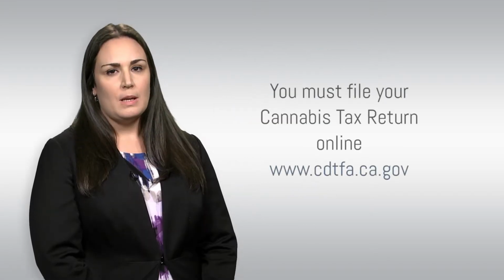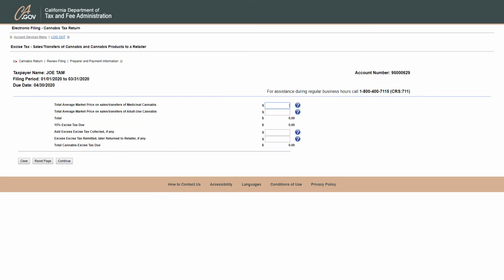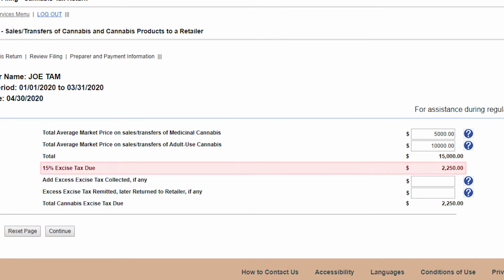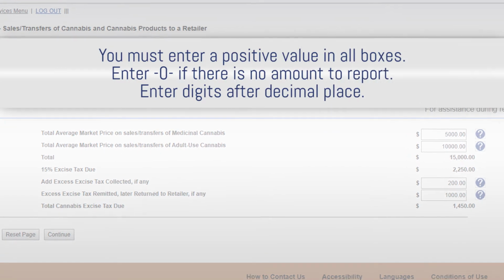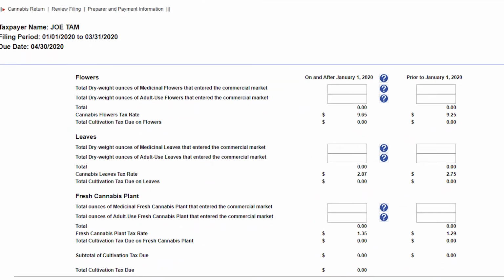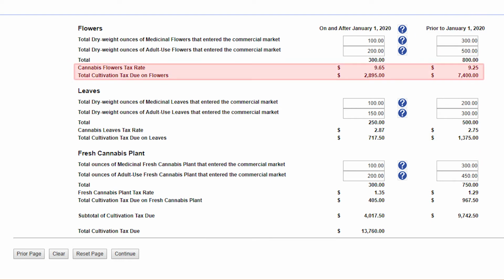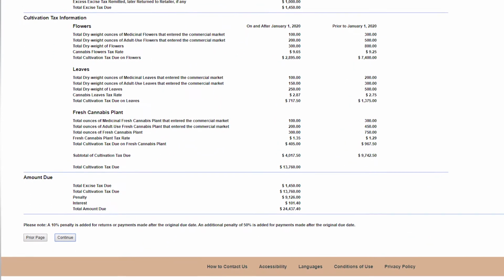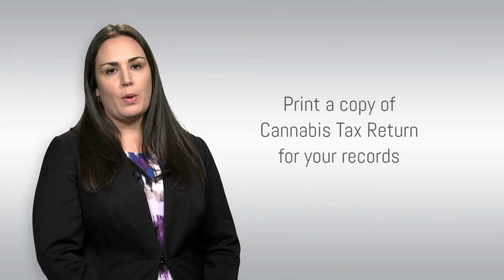Filing a Cannabis Tax Return for Cannabis Distributors